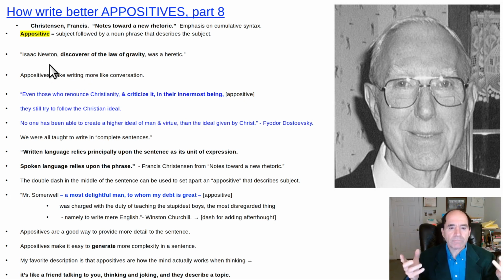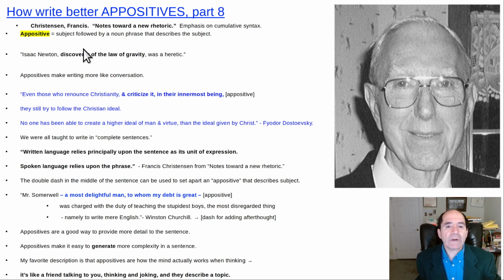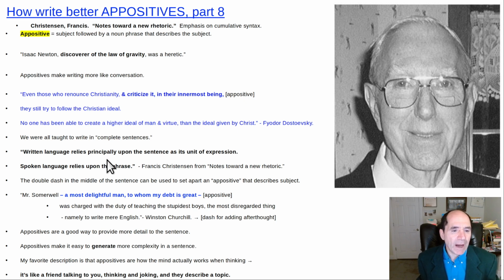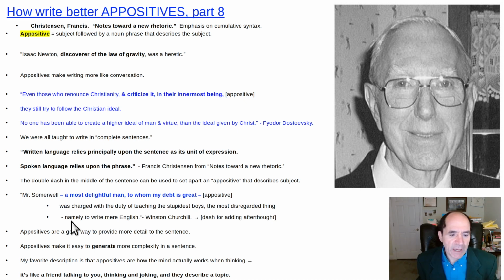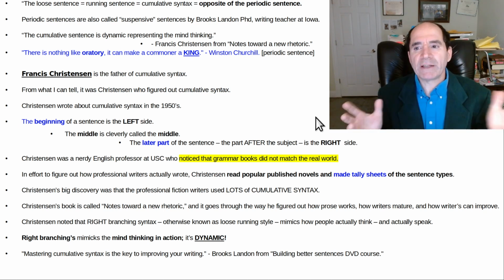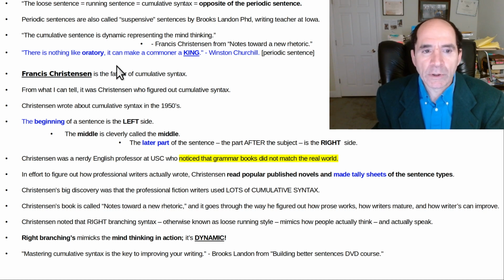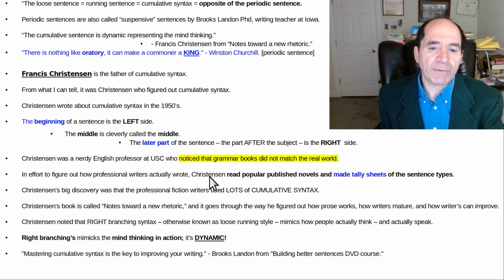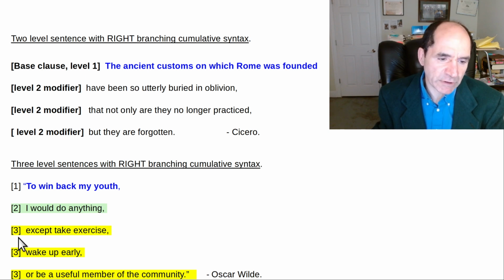How write better APPOSITIVES part 8, free modifiers, Frances Christensen, new rhetoric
Appositive = free modifier = noun phrase that describes the subject (usually). Thumbnail: Frances Christensen, Phd, USC. He transformed understanding and teaching of English composition.